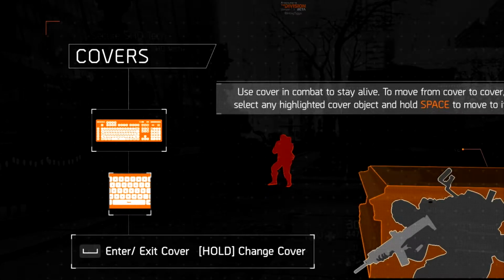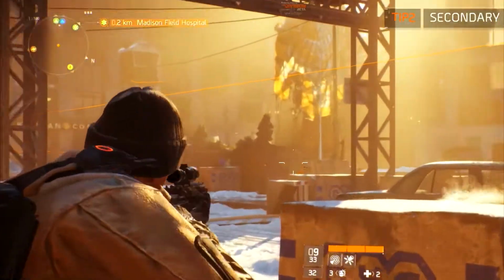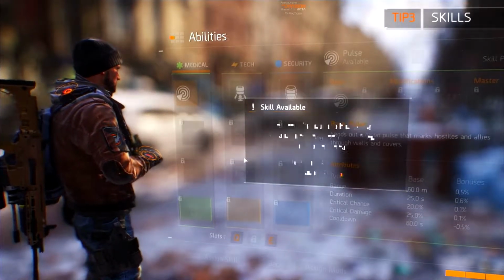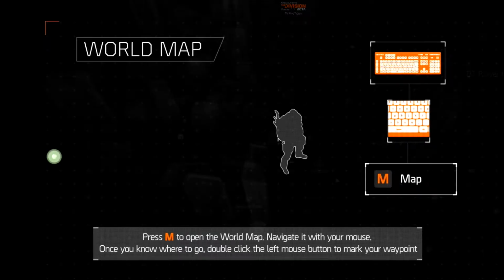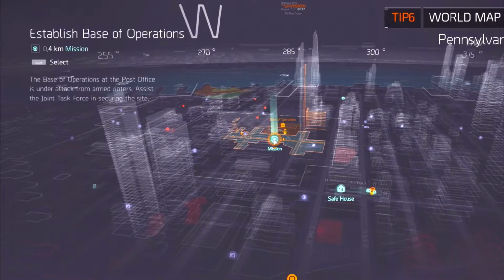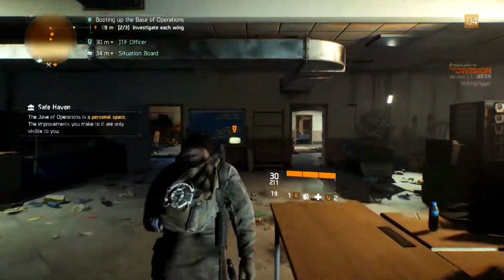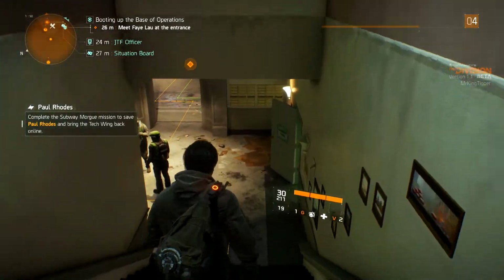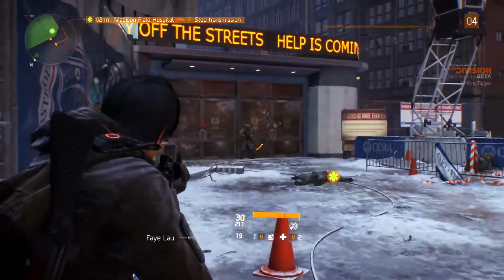The Division High/Ultra Gameplay 1080p 60 fps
Today I have some gameplay from a new Beta that is out this weekend!  The Division is an MMO with multiplayer and missions!  The beginning aspect ratio was messed up, but I fixed it for the gameplay, sorry!  This was many a test to see how the quality would turn out, and how my PC could handle it!